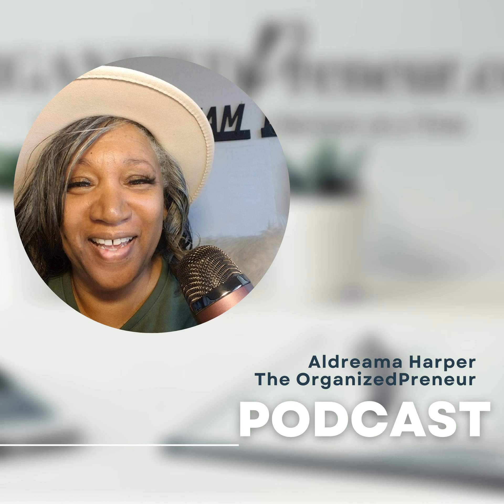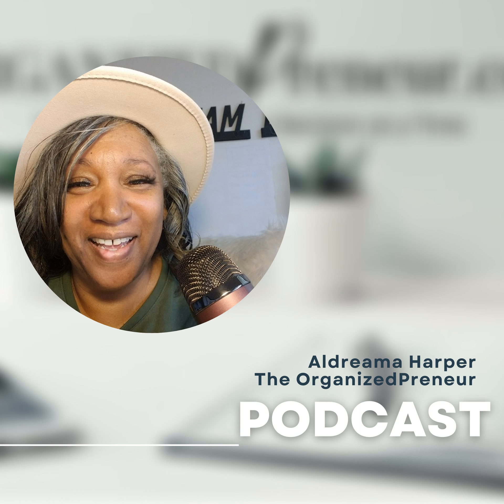056 Podcasting On Purpose Pt 5, Mastering Podcast Discoverability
Discover how implementing strategies can enhance the discoverability of your podcast, improve search engine optimization, and attract organic traffic, with a focus on increasing discoverability.

Learn about the importance of submitting your podcast to popular directories like Apple, Spotify, and Google Podcasts, and how this can open up your content to a wider audience. Discover how optimizing your podcast description with relevant keywords can make a significant impact on your discoverability.